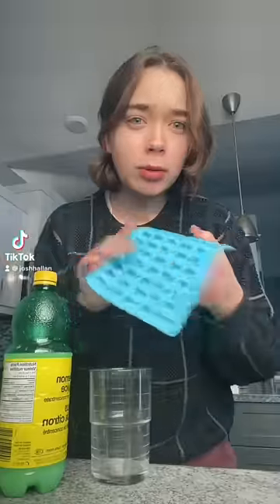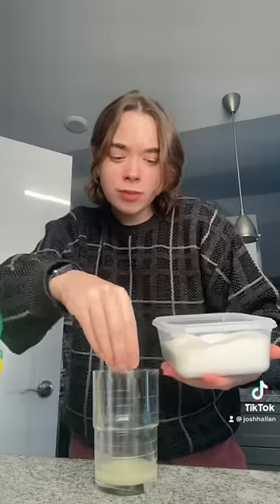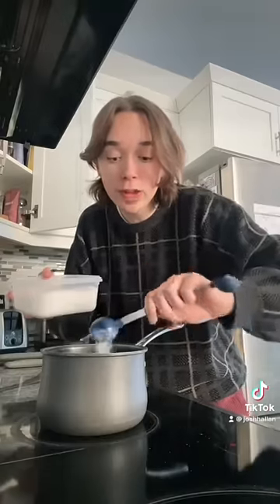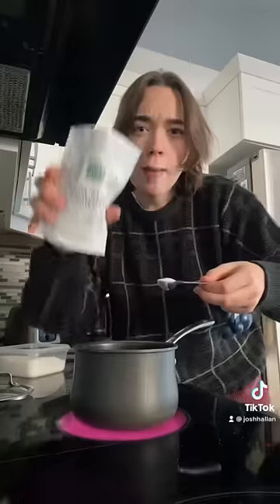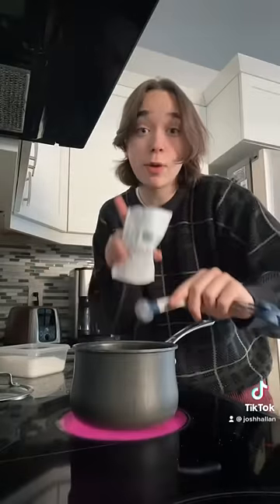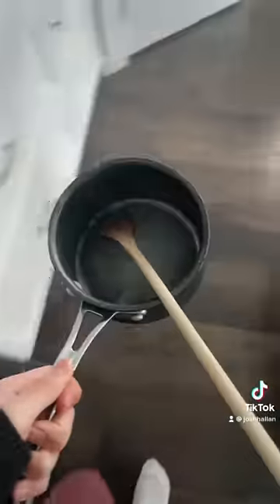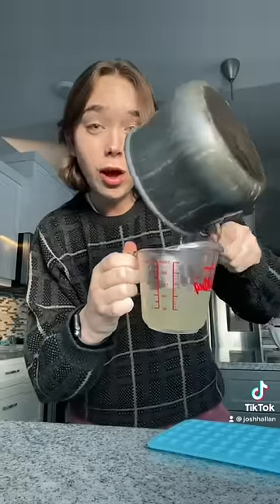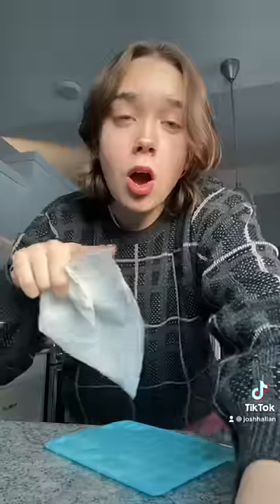Making lemonade gummy bears